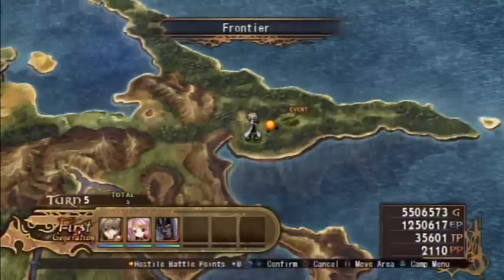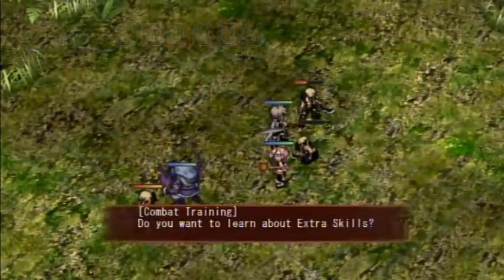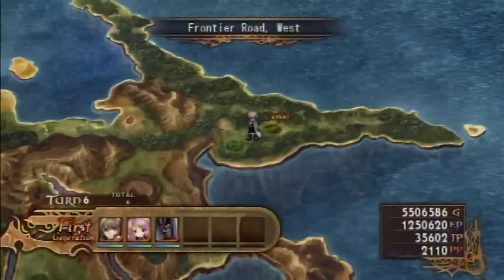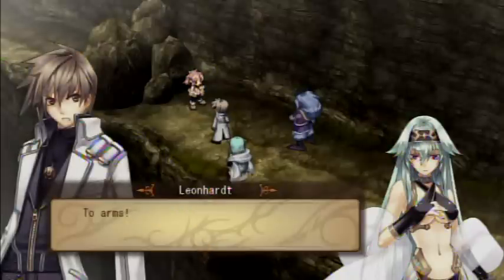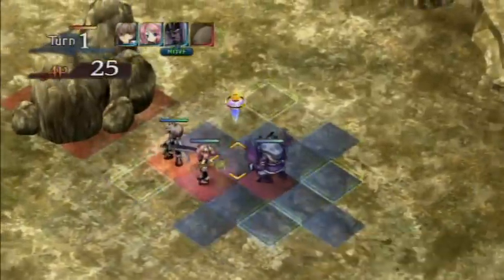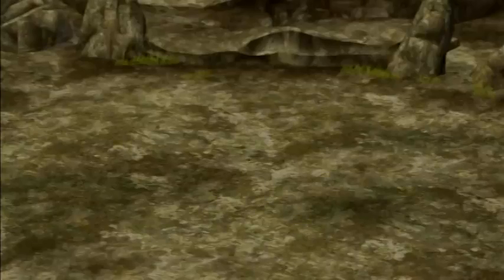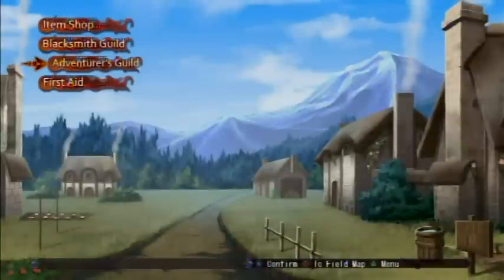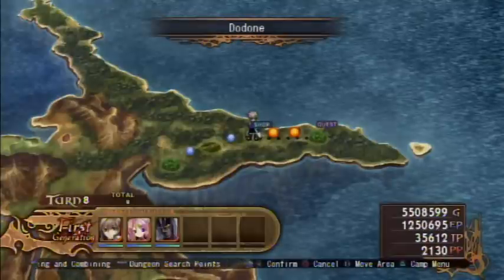Let's Play Record of Agarest War (First Generation) Episode 3: A Boulder in Our Path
We continue escaping Gridamas troops, and come across a boulder in our path, we then find out we need to go to Slumber Forest.